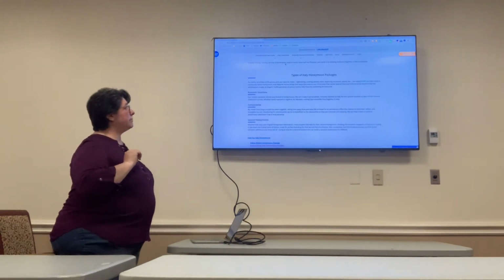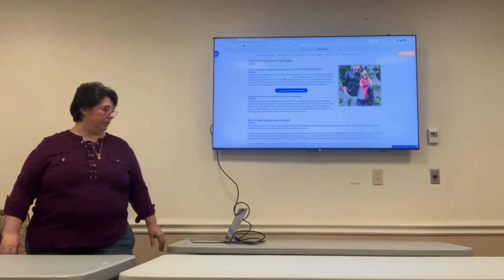How to Write Content for a Website for Google and SEO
Ever wonder how to write a page of text that will rank on Google Here is a compressive overview to the subject.